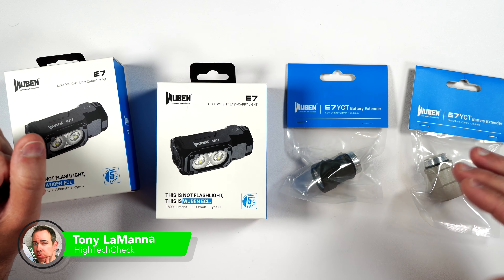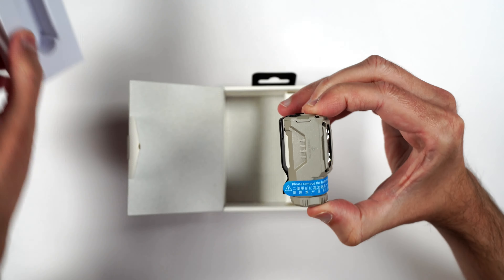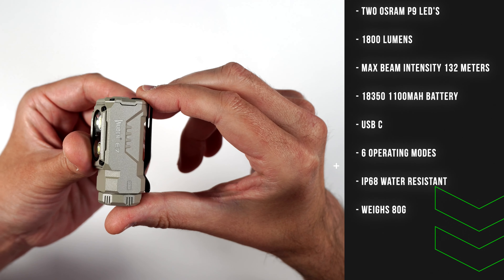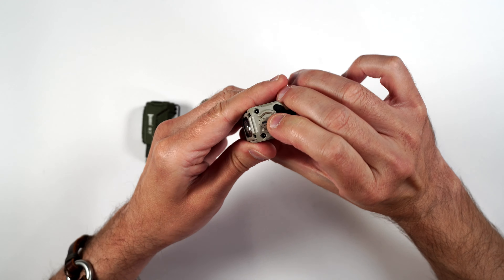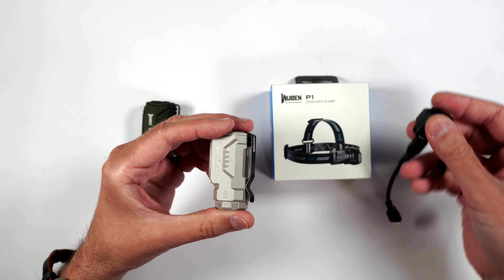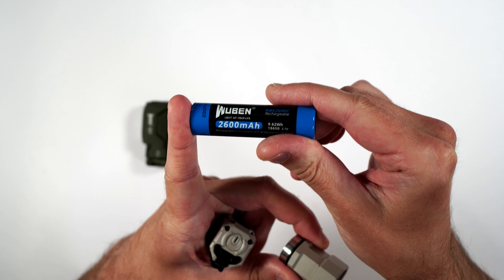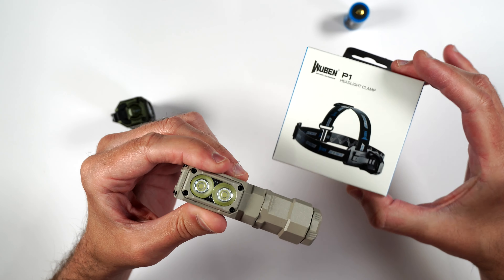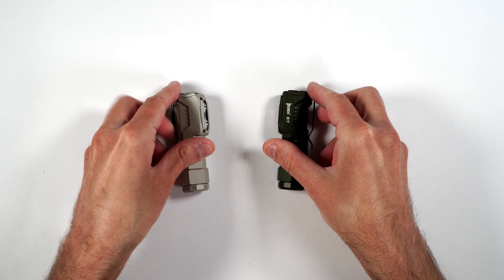WUBEN E7 ECL , Brand New Colors!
HTC10

Besides, there are extra codes for WUBEN X0 and X2 in August! Seize the opportunity to buy.